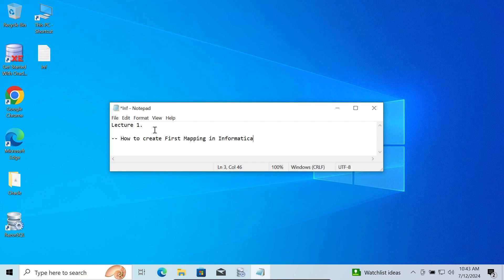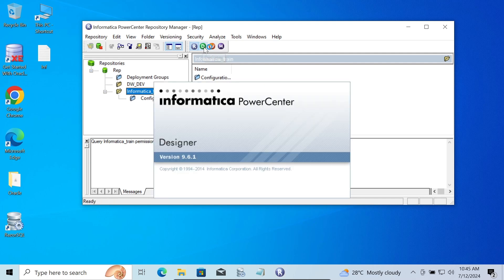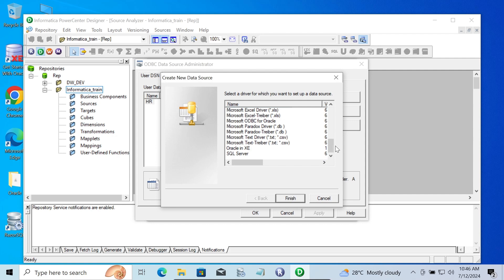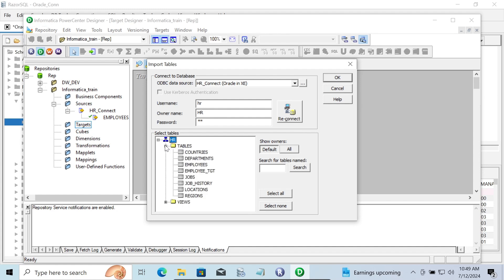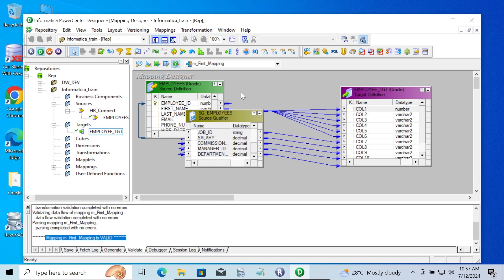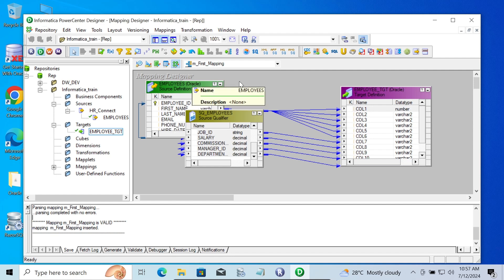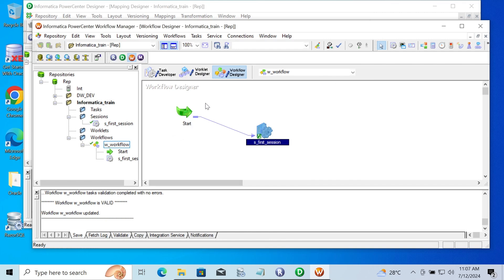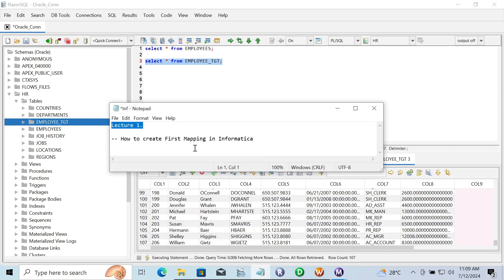Create first mapping in Informatica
Create first mapping in informatica powercenter example
How to create mapping in Informatica
Types of mapping in Informatica
How to check database connection in Informatica Workflow
Informatica PowerCenter Tutorial
Mapping variable in Informatica
Informatica Mapping Designer
Create session in Informatica